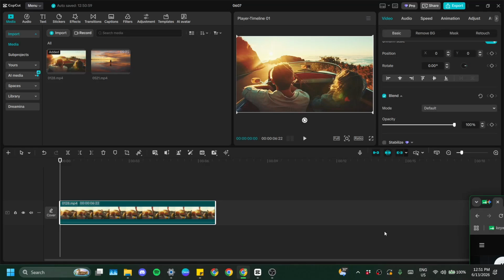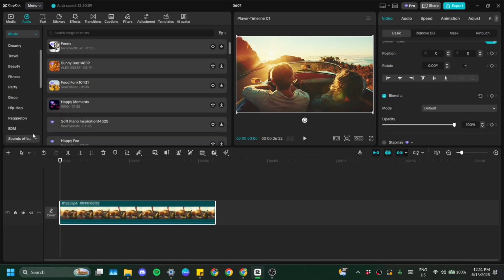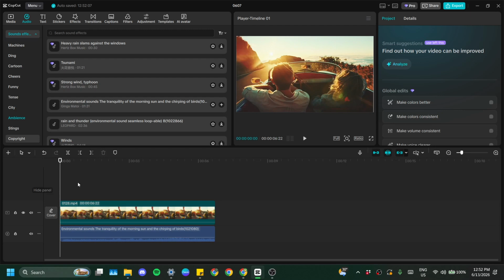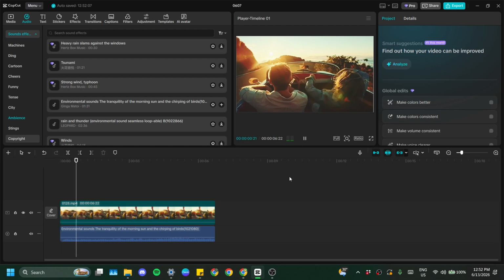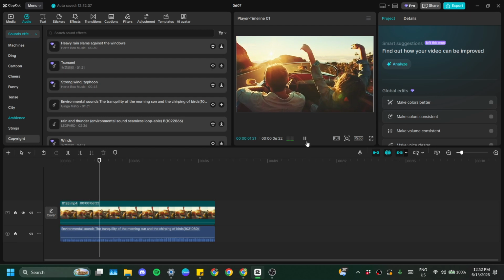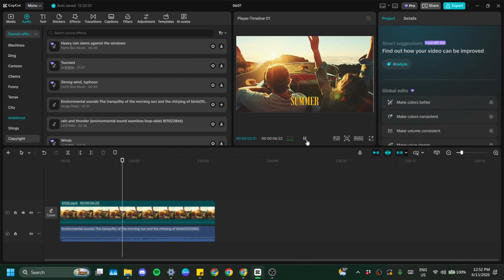How to Add a Timer in CapCut PC (2026 Step-by-Step Guide)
This updated 2026 step-by-step guide explains how to add a timer in CapCut PC using text, countdown animations, and built-in editing tools. Learn how to create countdown timers, customize timer styles, animate numbers with keyframes, sync timers with your video, and make engaging content for YouTube, TikTok, Instagram Reels, Shorts, presentations, and more.